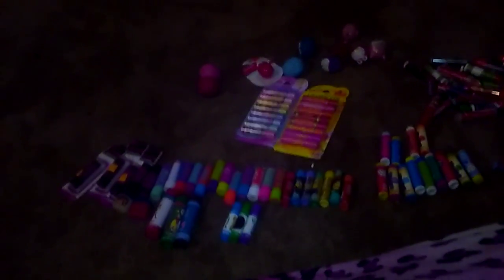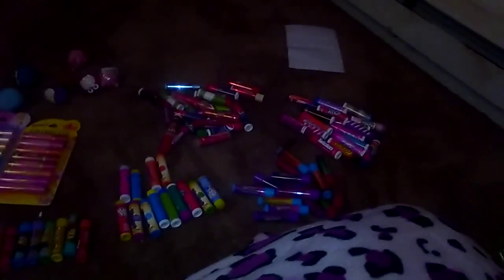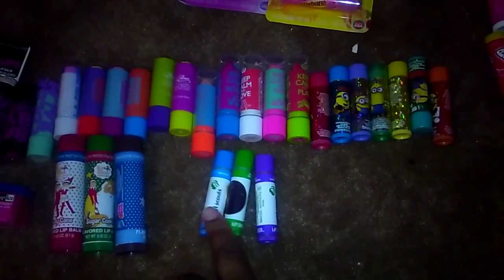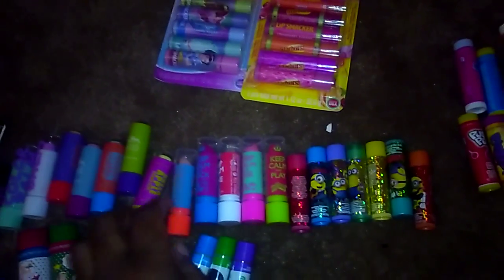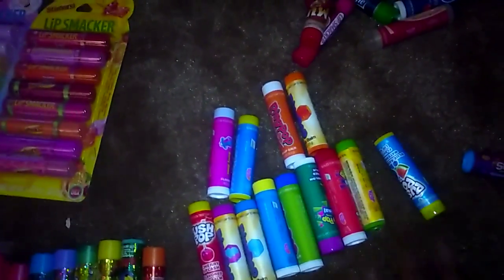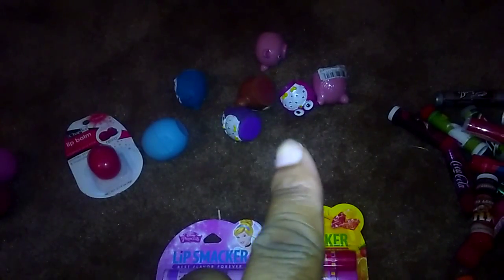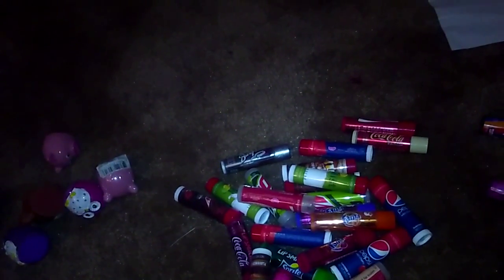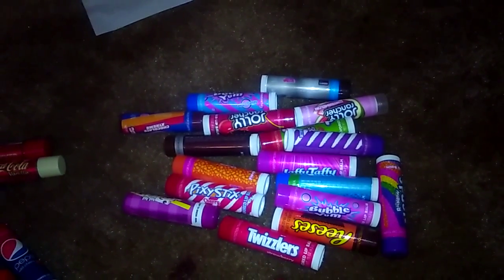Lip balm collection.